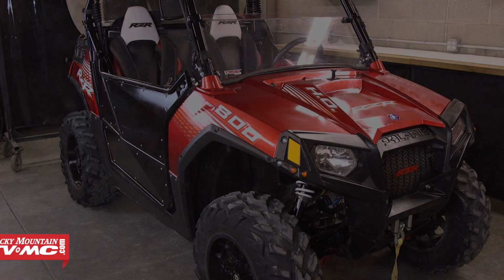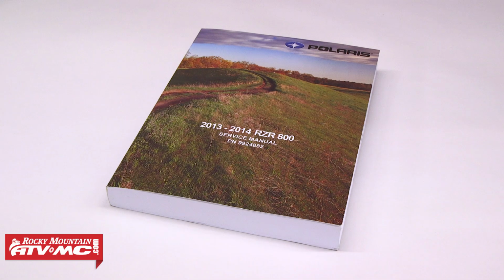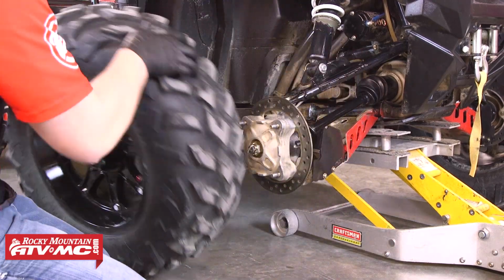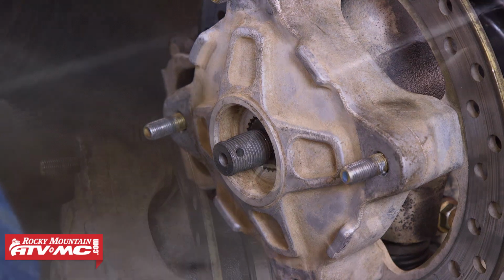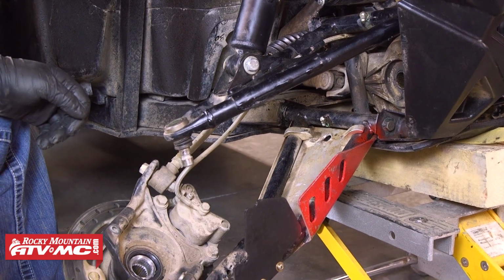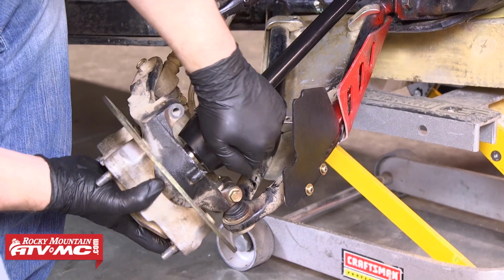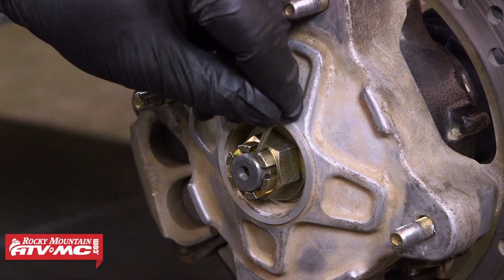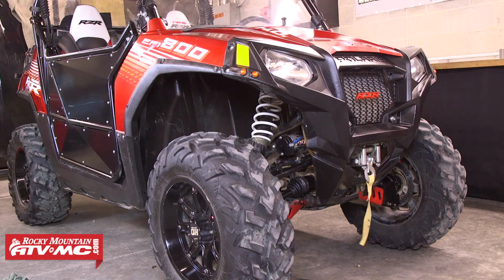Polaris RZR Axle Replacement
Here at Rocky Mountain ATV/MC we know that keeping up on periodic maintenance and performing the common repairs on your machine you'll become more familiar with your machine, knowing what tools to pack while out on the trails.  In this video we demonstrate a little quicker process on how to replace a front axle on a Polaris RZR 800.  We take you step by step to show you how to remove your side by side's front axle and successfully install your new axle.  Rocky Mountain ATV/MC carry's all your UTV's replacement parts.